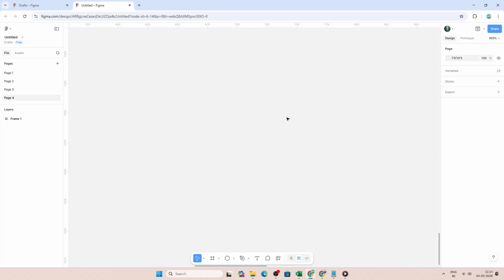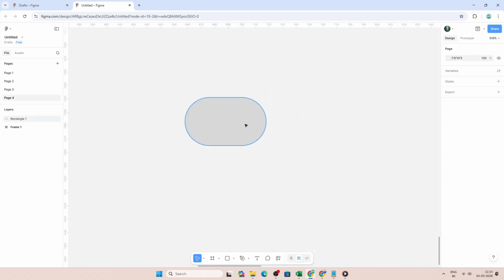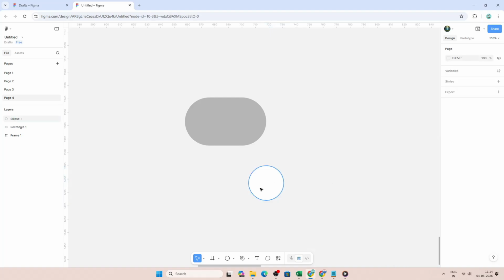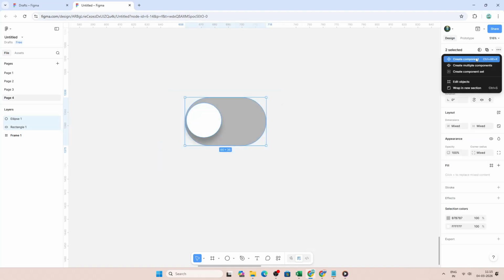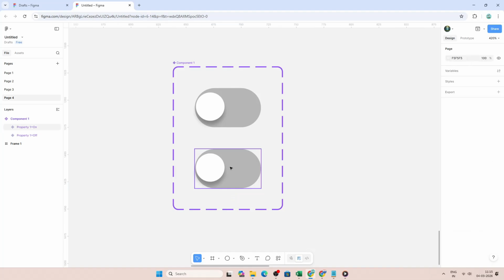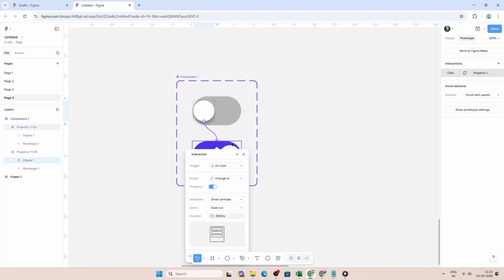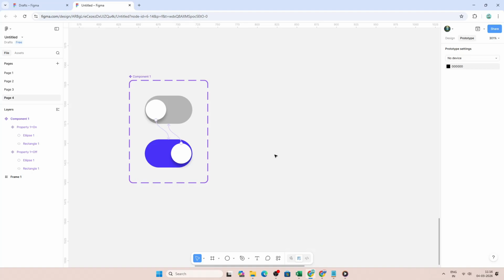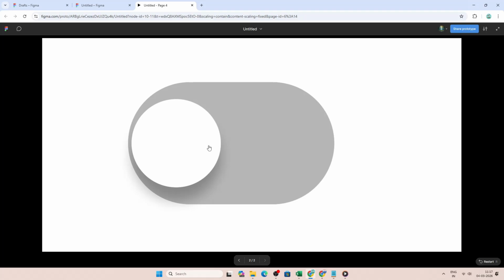How To Create Toggle Switch Button On Figma (Step By Step)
Learn how to create a Toggle Switch button on Figma with this comprehensive UI design tutorial. Master Figma prototyping and interactive components to enhance your user interface workflow. This guide is perfect for beginners looking to improve their UX/UI skills.